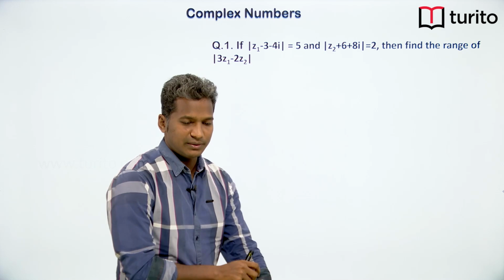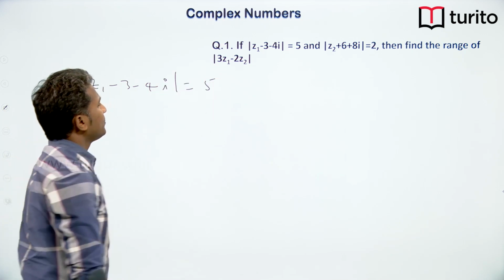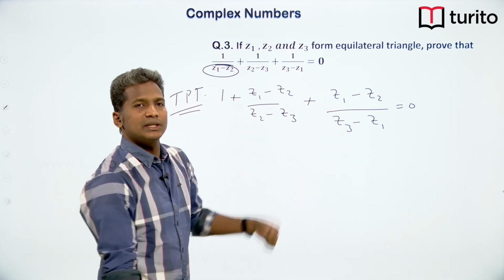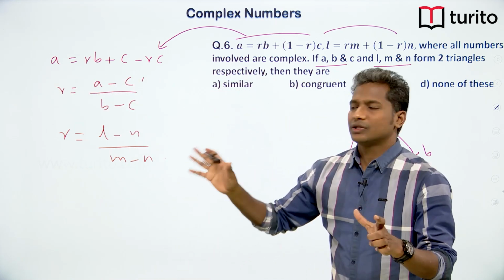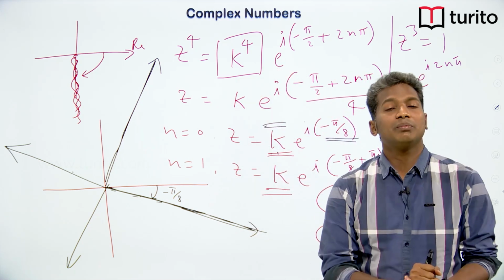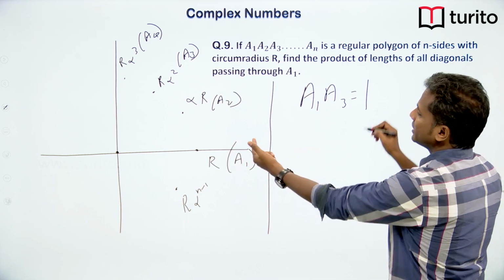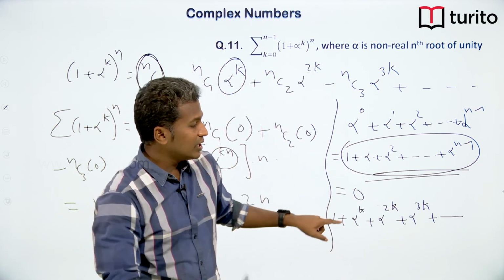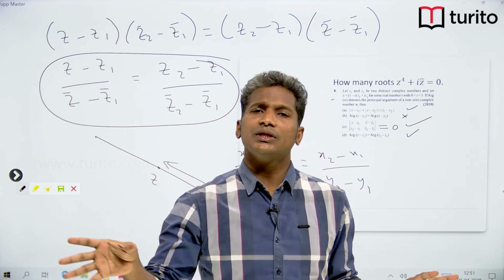12th Math - IIT-JEE - Complex Numbers - Basics Of Complex Numbers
Complex numbers are a fundamental concept in mathematics, introduced to extend the real number system and handle equations that have no real solutions. They are composed of two parts: a real part and an imaginary part, often represented as "a + bi," where "a" is the real part and "b" is the imaginary part. Here's a brief description of the basics of complex numbers:

Real and Imaginary Parts: In a complex number, the real part (a) represents the traditional real numbers, while the imaginary part (bi) is a multiple of the imaginary unit "i," which is defined as the square root of -1 (i^2 = -1).

Imaginary Unit: The imaginary unit "i" is a fundamental concept in complex numbers. It allows you to work with square roots of negative numbers, which are undefined in the real number system.

Complex Plane: Complex numbers can be represented on a two-dimensional plane known as the complex plane. The horizontal axis represents the real part, and the vertical axis represents the imaginary part. The origin (0) corresponds to the complex number 0.

Arithmetic Operations: Complex numbers can be added, subtracted, multiplied, and divided like real numbers. For example, the sum of two complex numbers (a + bi) and (c + di) is (a + c) + (b + d)i.

Conjugate: The conjugate of a complex number (a + bi) is (a - bi). It involves changing the sign of the imaginary part while keeping the real part unchanged.

Modulus: The modulus or absolute value of a complex number is the distance from the origin to the point representing the complex number in the complex plane. It is denoted as |a + bi| = √(a^2 + b^2).

Argand Diagram: An Argand diagram is a graphical representation of a complex number in the complex plane. It allows you to visualize complex numbers as points in the plane, making it easier to perform geometric operations.

Polar Form: Complex numbers can also be expressed in polar form, where the modulus and argument (angle) are used to represent the number. The polar form is a + bi = r(cosθ + isinθ), where "r" is the modulus, and θ is the argument.

Complex numbers find extensive use in various fields of mathematics, science, engineering, and technology, particularly in solving equations with no real solutions, electrical engineering, signal processing, and quantum mechanics. They provide a powerful and versatile tool for understanding and working with mathematical and physical phenomena that involve imaginary and complex quantities.